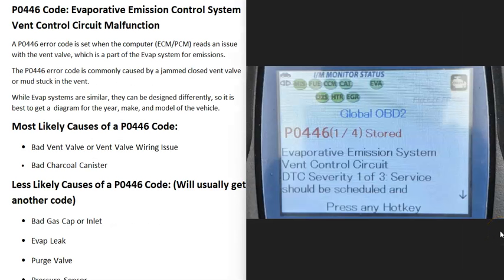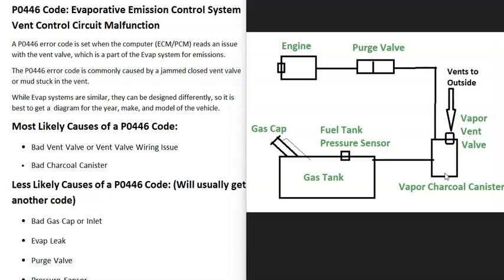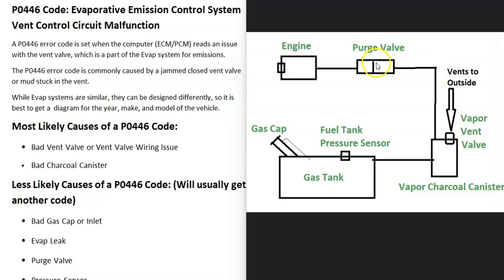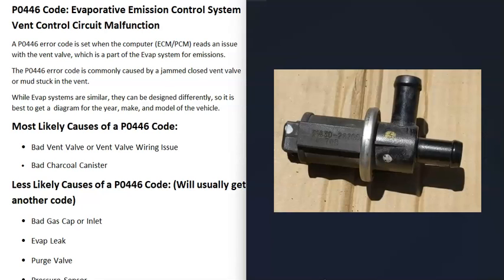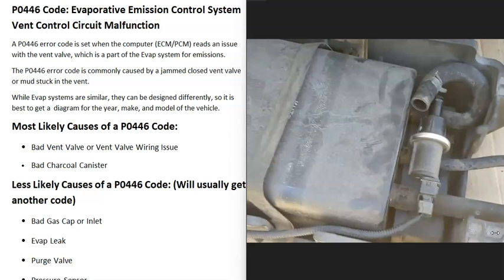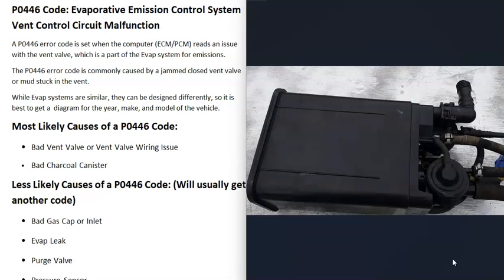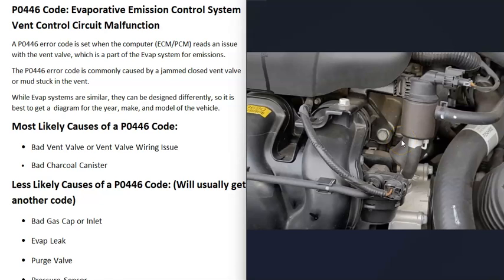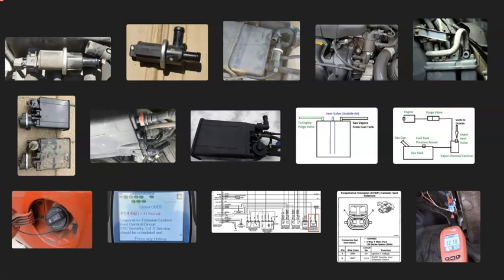Causes and Fixes P0446 Code: Evaporative Emission Control System Vent Control Circuit Malfunction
How to fix a P0446 engine code: Evaporative Emission Control System Vent Control Circuit Malfunction
A P0446 error code is set when the computer (ECM/PCM) reads an issue with the vent valve, which is a part of the Evap system for emissions.
The P0446 error code is commonly caused by a jammed closed vent valve or mud stuck in the vent.
While Evap systems are similar, they can be designed differently, so it is best to get a diagram for the year, make, and model of the vehicle.

Most Likely Causes of a P0446 Code:
Bad Vent Valve or Vent Valve Wiring Issue
Bad Charcoal Canister
Less Likely Causes of a P0446 Code: (Will usually get another code)
Evap Leak
Purge Valve
Pressure Sensor